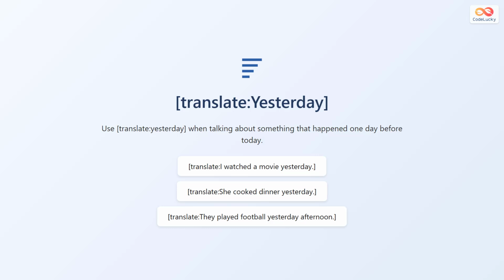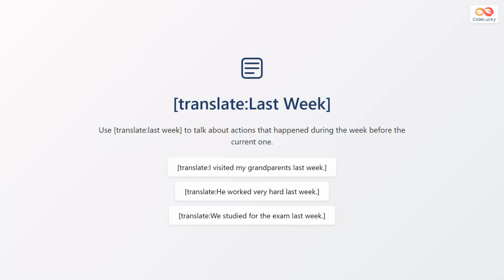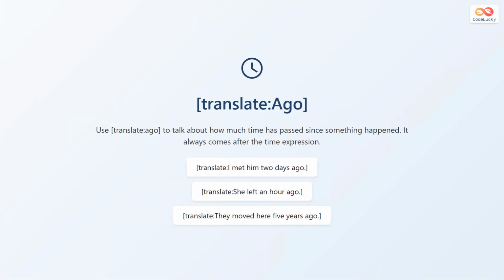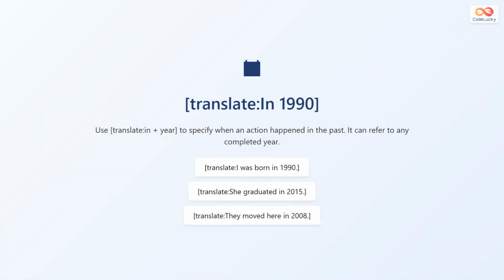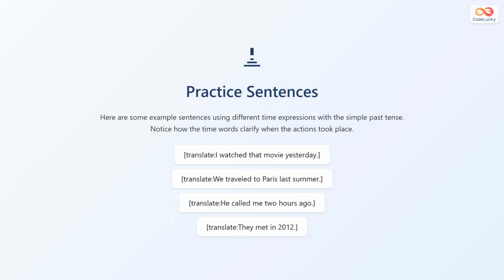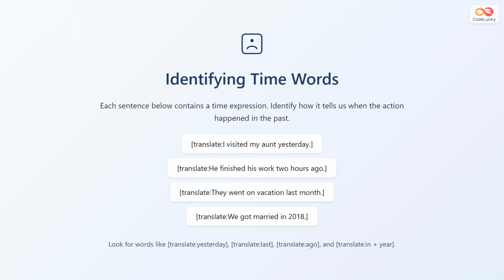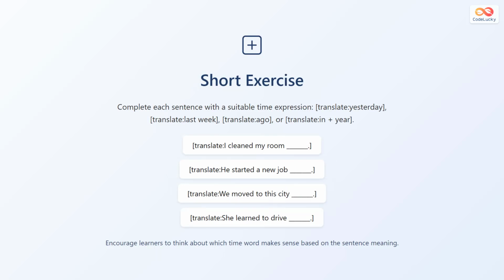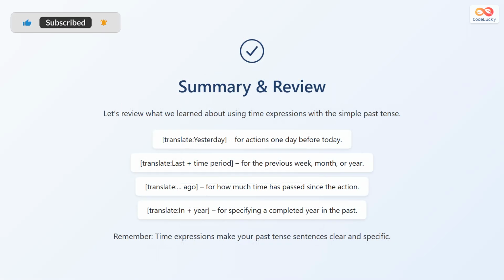Simple Past Tense Made Easy – Time Expressions Explained Clearly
🕒 Learn how to use the Simple Past Tense with time expressions like yesterday, last week, ago, and in + year. This video gives you clear explanations and examples so you can talk about the past naturally and confidently in English.

🎯 Understand how each time expression shows when an action happened, and how to combine them with the Simple Past to make your sentences sound natural and meaningful. Perfect for beginners and anyone improving their English grammar skills.

📘 Improve your confidence and speak English more clearly using time expressions the right way.

Chapters:
00:00 - Simple Past - Time Expressions Introduction
00:18 - Yesterday
00:39 - Last Week
01:02 - Ago
01:22 - In Nineteen Ninety
01:43 - Combining Time Expressions
02:05 - Practice Sentences
02:25 - Identifying Time Words
02:49 - Short Exercise
03:12 - Summary and Review
03:38 - Outro